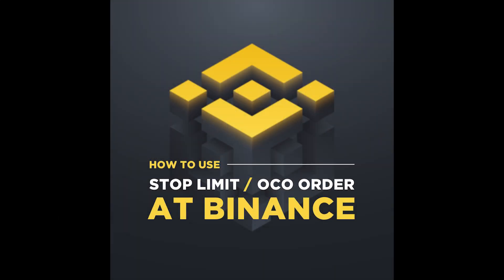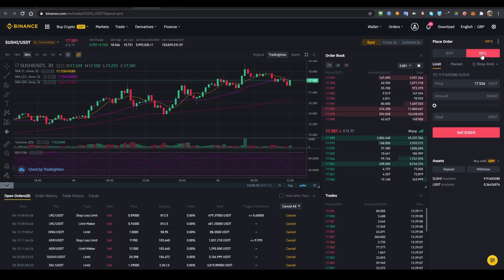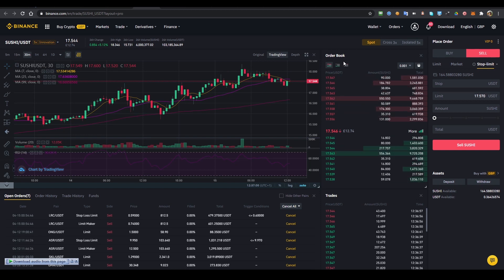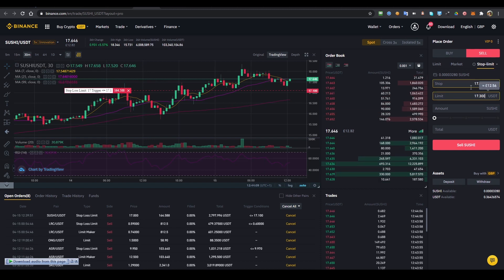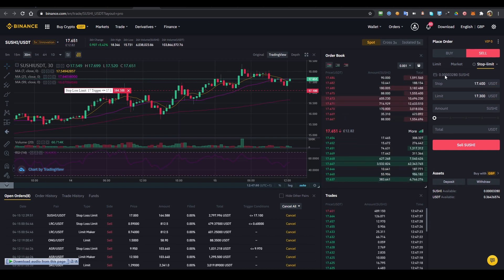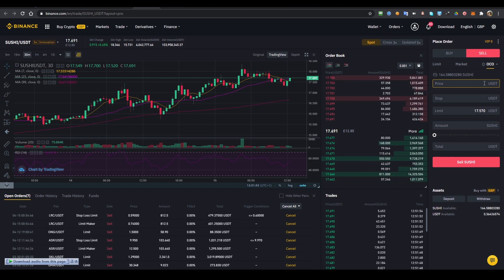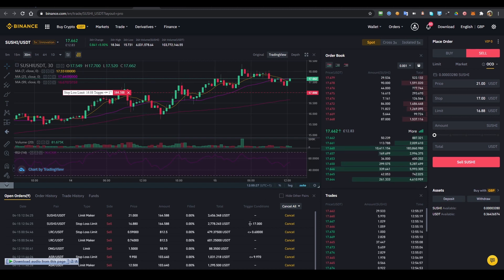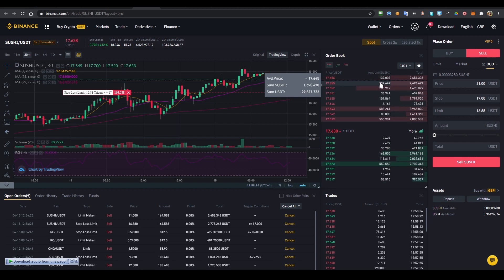What is Limit Order, Stop Limit & OCO order on Binance. How to Buy/Sell Crypto on Binance Explained.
How to set limit order, stop limit and OCO order on binance exchanged. Explained in great details. Learn how to buy sell crypto on binance exchange.